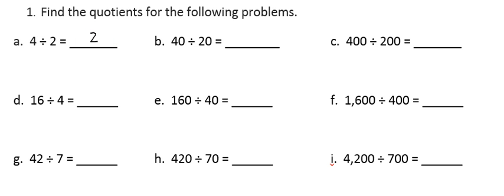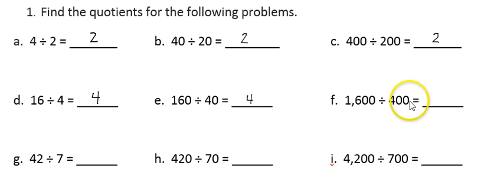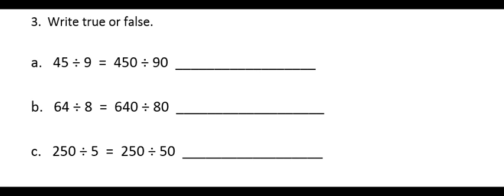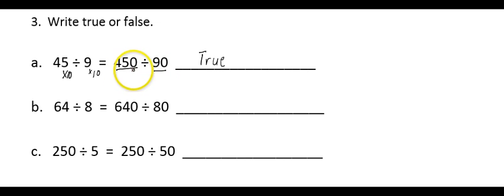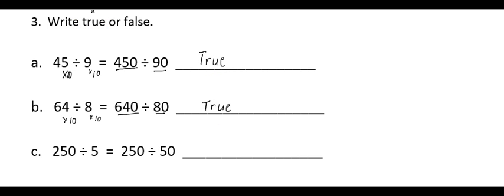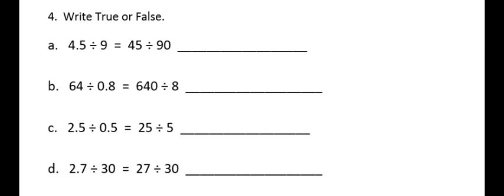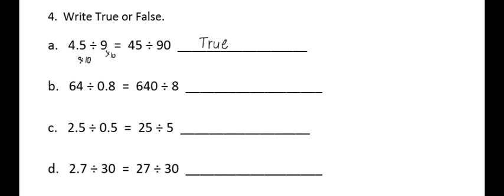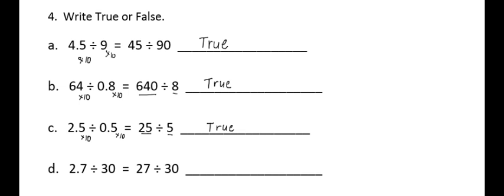G5 M2 L26 Tutorial